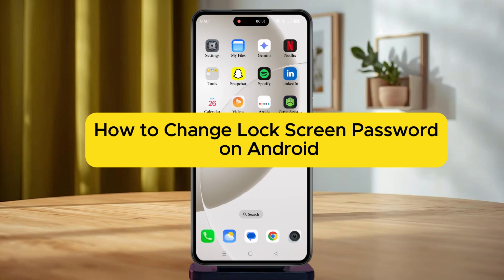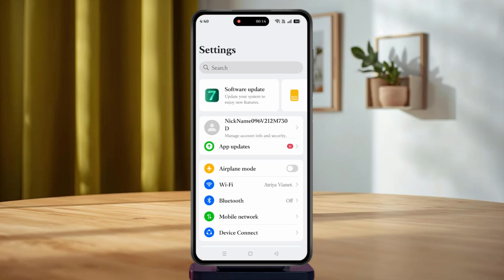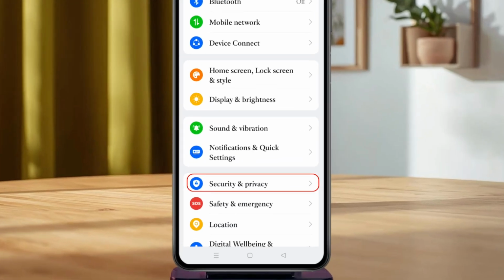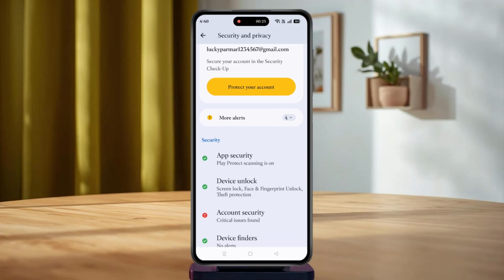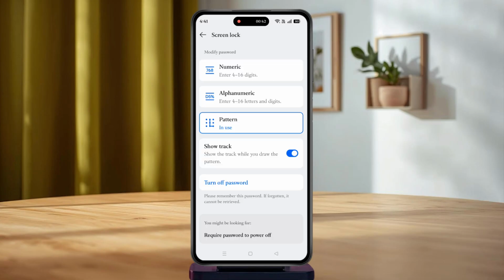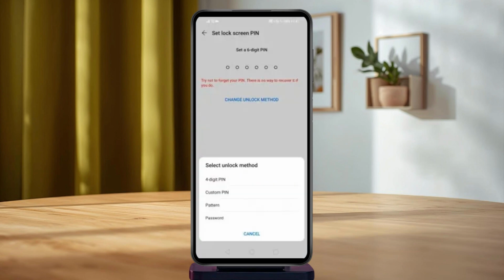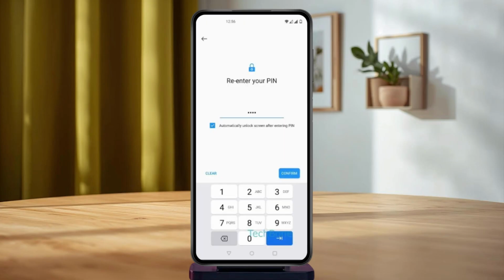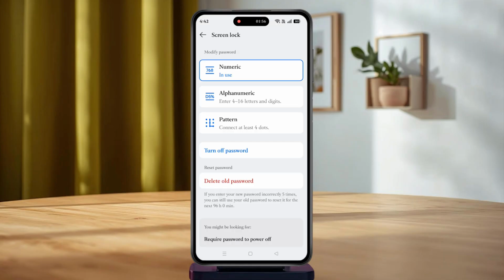How to Change Lock Screen Password on Android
Learn how to change lock screen password on Android in this step-by-step tutorial. Whether you want to improve your device security or simply update your current screen lock, this guide will walk you through the process quickly and easily.

In this video, you'll learn how to change lock screen password on Android using the Android security settings. You'll also discover how to change Android lock screen password, update Android screen lock, change PIN or password on Android, and follow an easy Android lock screen tutorial designed for beginners. This Android how to tutorial makes it simple to keep your device secure.

Timestamps:
0:00 Introduction
0:20 Change Lock Screen Password on Android